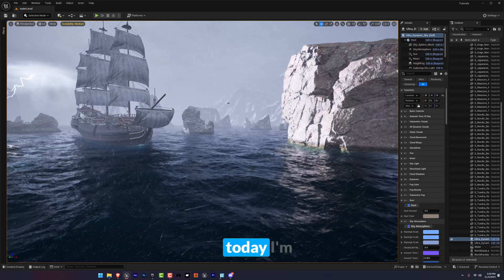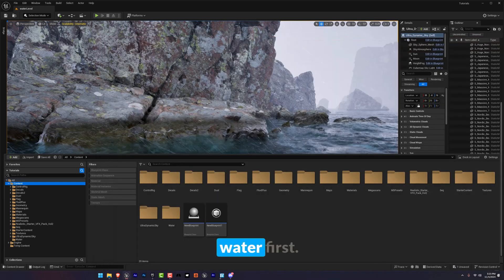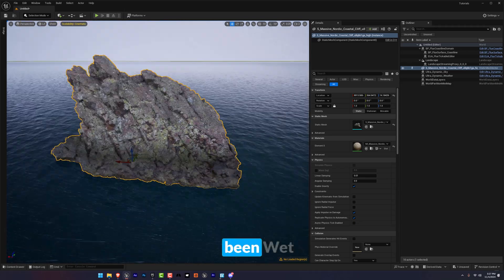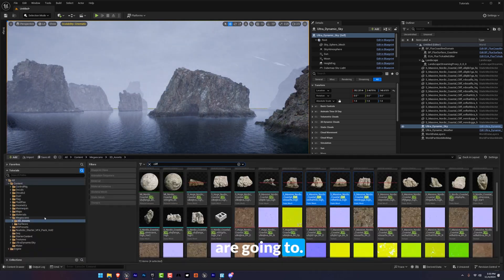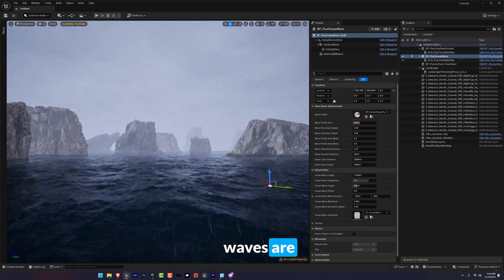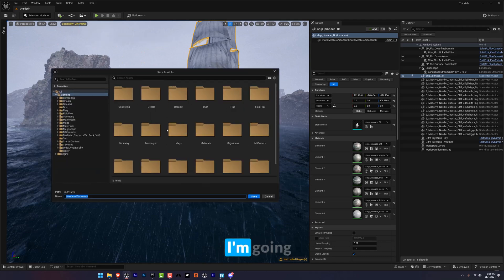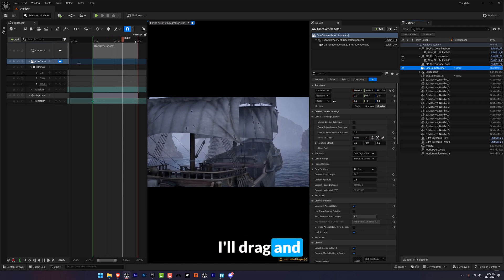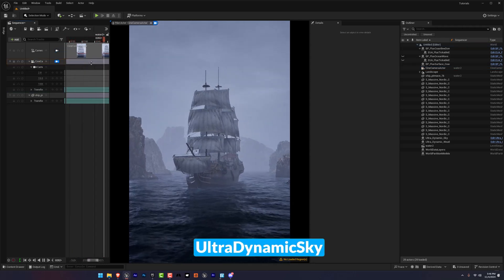How to Create Water Simulations in Unreal Engine | Fluid Flux Simulations in UE5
In this video you'll learn how to create water simulations in Unreal Engine through Fluid Flux Plugin, Or are you interested in creating a unique effect by adding fluid simulations to your scenes in UE5 by Ultra Dynamic Sky Plugin? If you're a beginner, this tutorial is your gateway to mastering the basics of water simulations and understanding Unreal Engine clearly.

In this tutorial, we're about to demystify creating fluid simulations in Unreal Engine. Think of it as wielding a virtual chisel to carve out stunning water effects in your projects.

In this video, you will learn about:
1. How to Create Water Simulations in Unreal Engine
2. Fluid Simulations in UE5 Tutorial

Whether you're a novice or eager to elevate your 3D animation and VFX skills, this knowledge is key to unlocking the full potential of Unreal Engine.

If you're new to our channel or Unreal Engine, explore our previous videos for detailed installation guides and foundational insights.